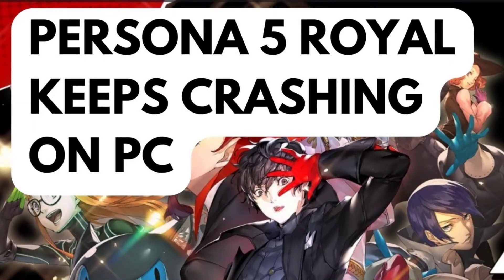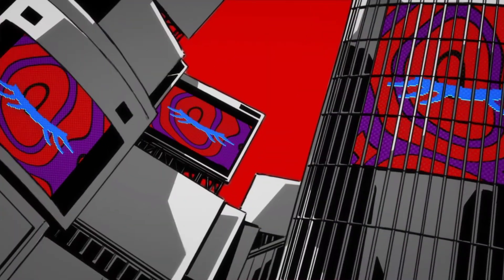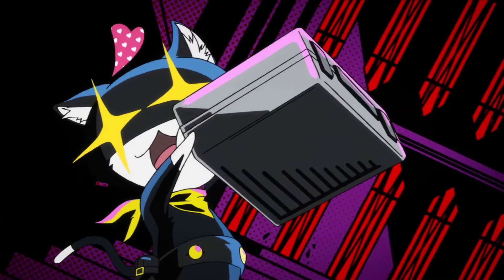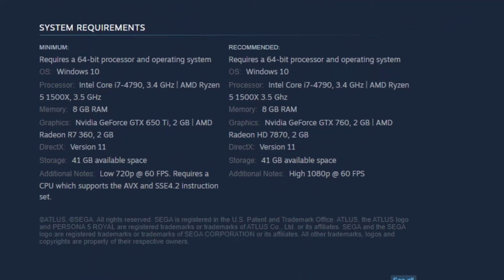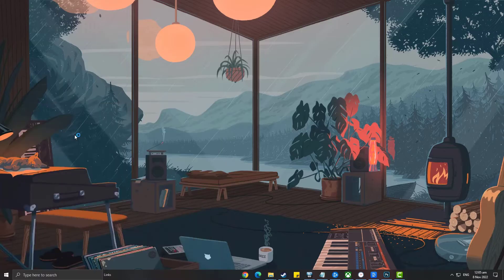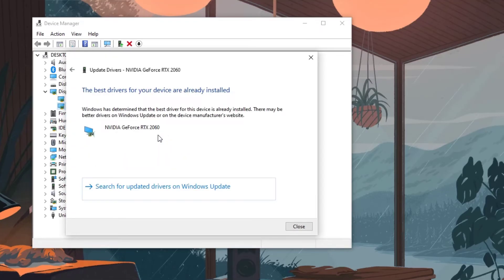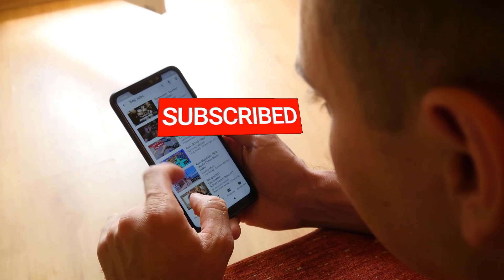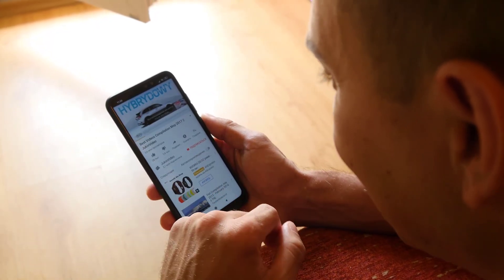How To Fix Persona 5 Royal Keeps Crashing On PC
In this video, we will be showing you on How To Fix Persona 5 Royal Keeps Crashing On PC. the game has just been recently released for the PC and if you are experienceing crashing issue then this video will be able to help you.

01:07 Check System Requirements
01:33 Update GPU Driver
02:33 Repair Game Files
03:45 Reinstall The Game